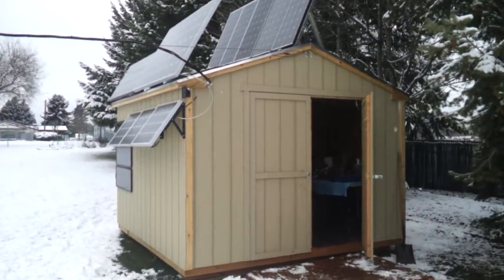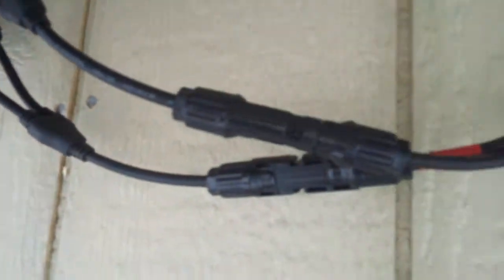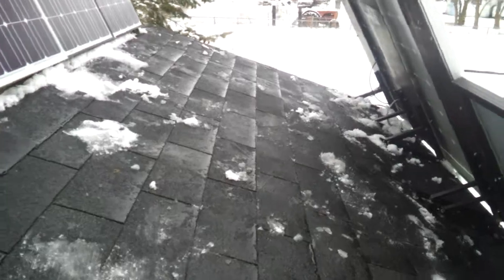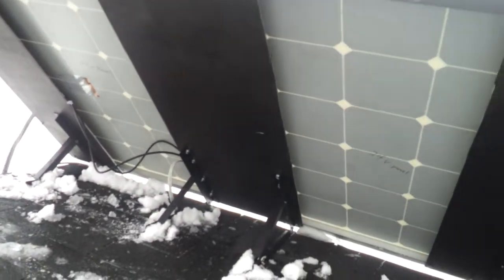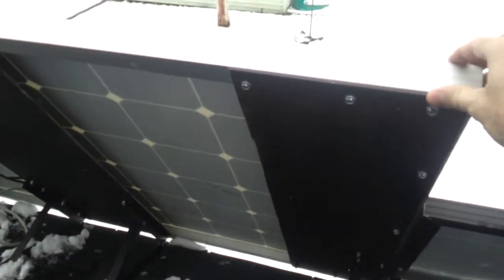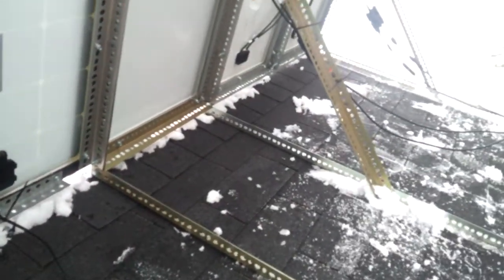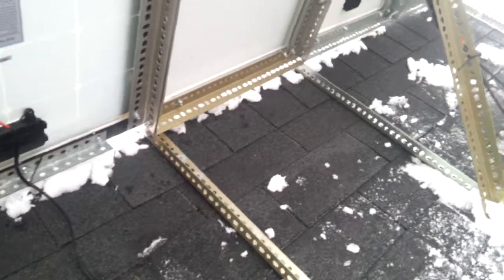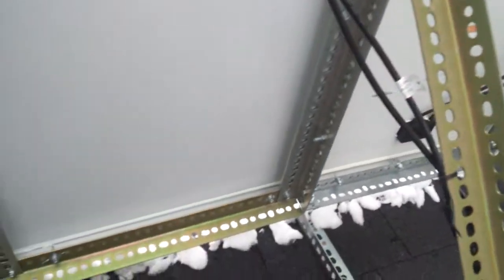SOLAR SHED UPDATE MOUNTING AND WIRING SOLAR PANELS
A look at the mounting and wiring of my solar panels.